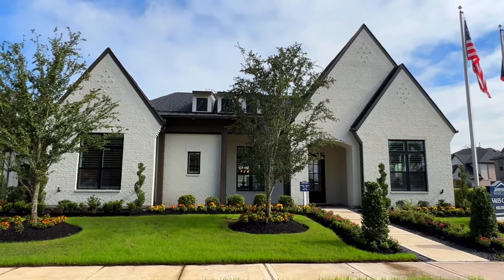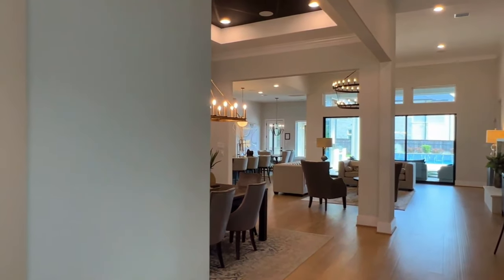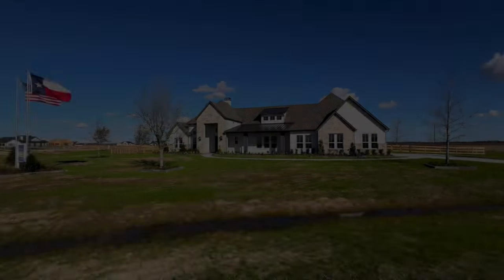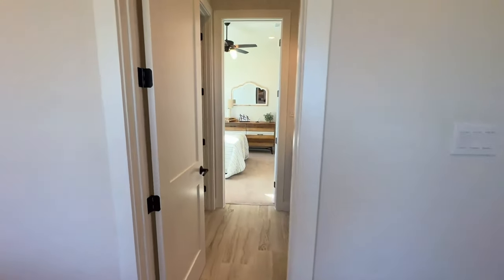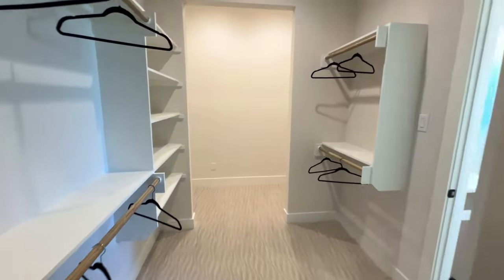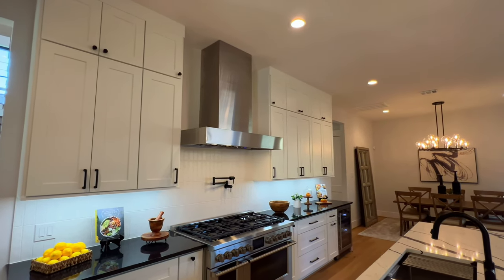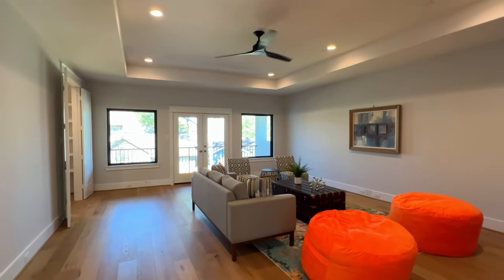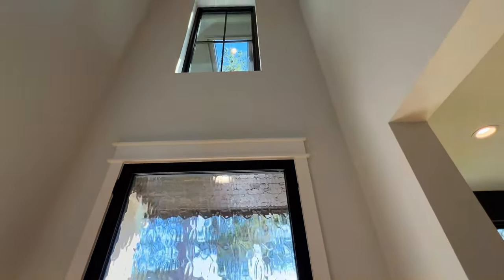INSIDE THE 3 BEST LUXURY JAMESTOWN ESTATE HOMES MODELS NEAR HOUSTON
Today, we look inside 3 LUXURY model homes built by Jamestown Estate Homes Near Houston Texas. The prices for these properties range from $1.7M-$1.9, depending on upgrades and options desired! Let me know your thoughts about these homes below 👇

If you’re thinking about buying or selling a home, be sure to fill out the form below. We will be happy to connect you with our trusted local agents to assist you!

Thinking about making a move?